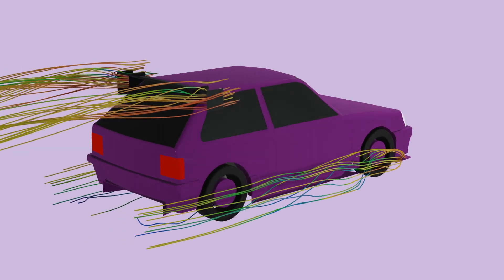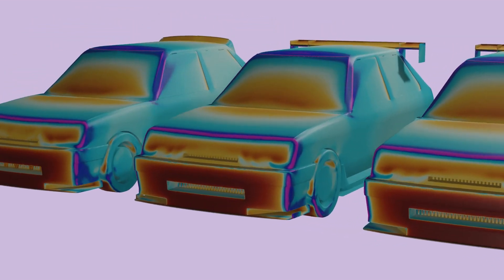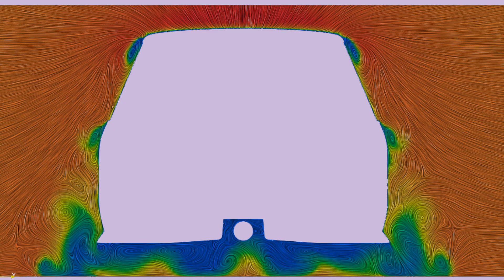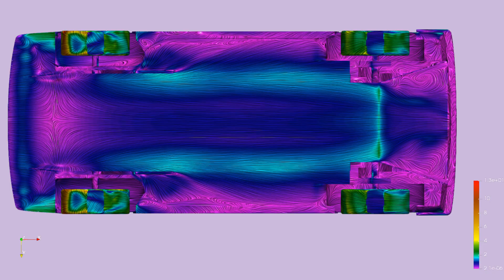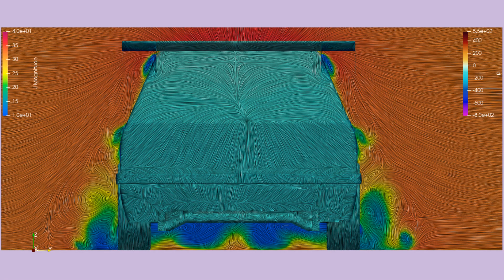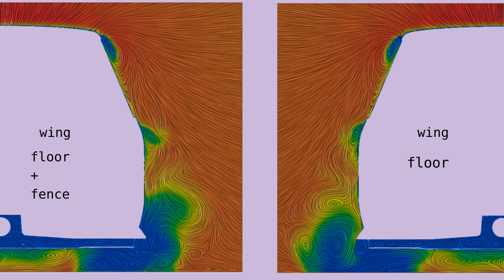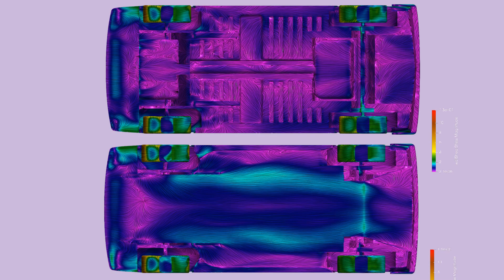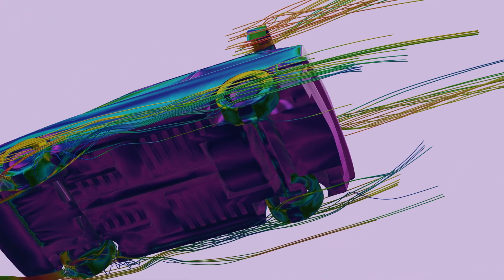Aerodynamics of a Production Car Floor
This video is analysis of the floor of a Suzuki GTi. Being a car from the 1980's considerations to the total vehicles aerodynamics was minimal. Performance improvements therefore take few modifications.